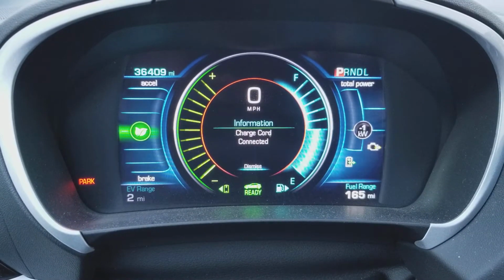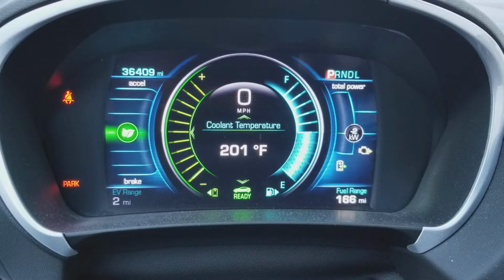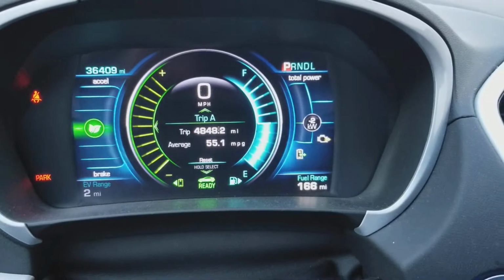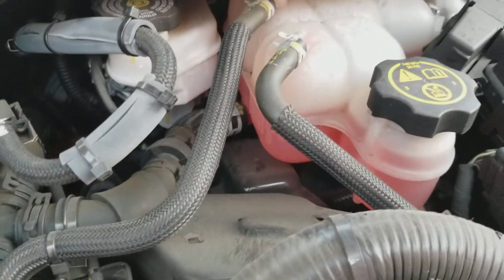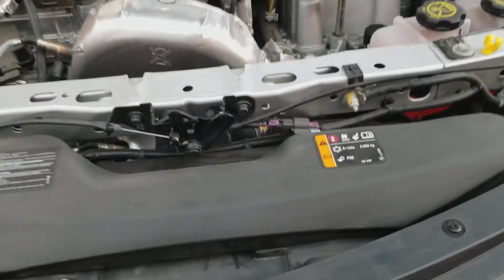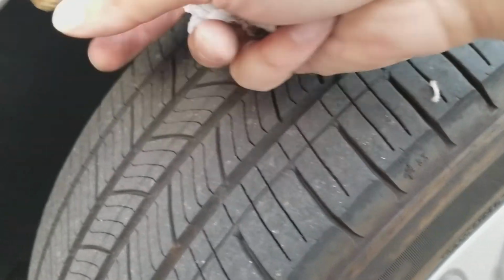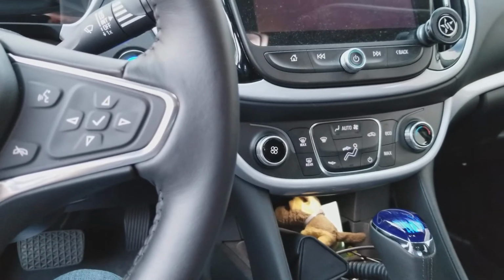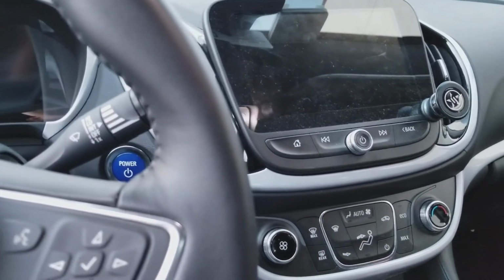CHEVY VOLT VLOG #58 - 36,400 MILE UPDATE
hey guys it's been about several months since I made a Chevy Volt vlog update. overall the car has been great no major issues it's been thirty-six thousand miles and over one and a half years of ownership. other than the coolant levels being a bit low. oil has been normal. the tires may need to be replaced probably in about 6 months or so the transmission Drive Unit seems to be a little dirty. the door makes low a noise after they replaced a door panel but it's okay.

Chevy Volt Fitted Floor Liners are probably the most useful accessory i got for my Volt:

Anker USB Charger:

TPMS Reset tool:

GM Hybrid Coolant:
PER OWNERS MANUAL Only use GM - DEX COOL PreMix Coolant PART NUMBER: 12378390.

Anyways hope this helps!  This is how I do it for entertainment, do so at your own risk or bring it to an auto repair shop.